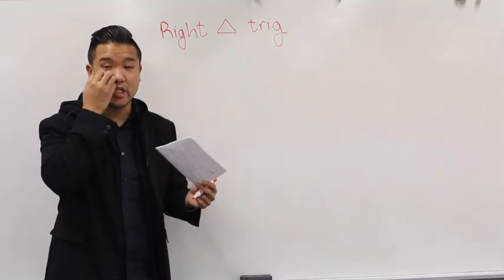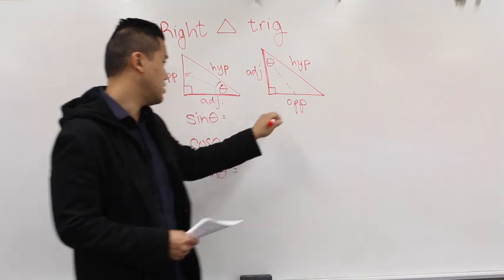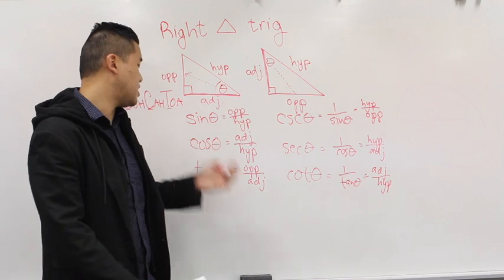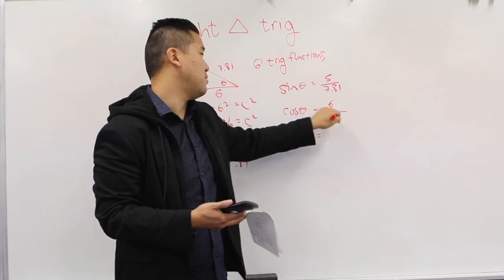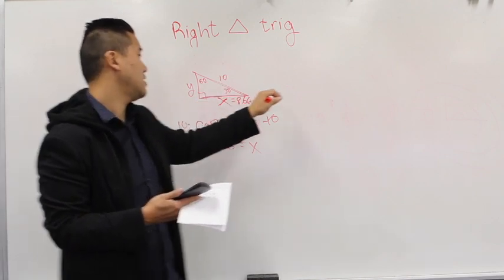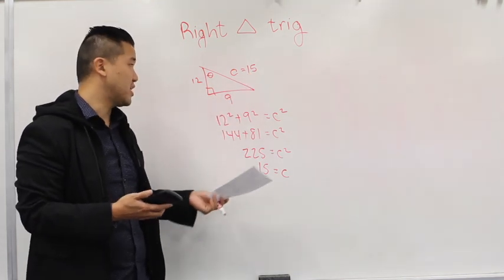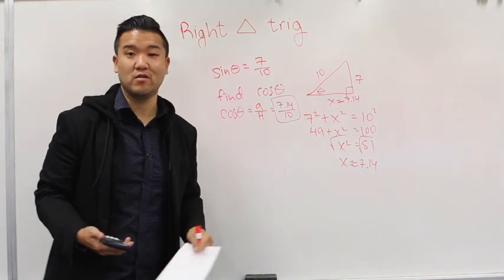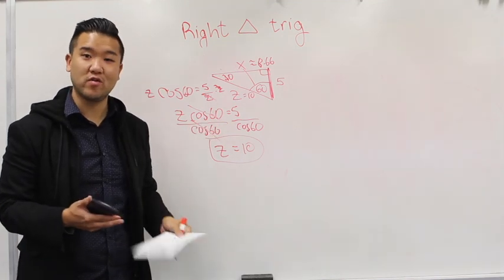M5 Right Triangle Trig